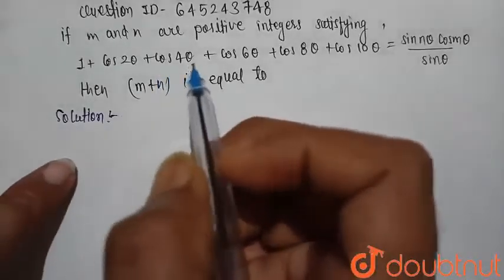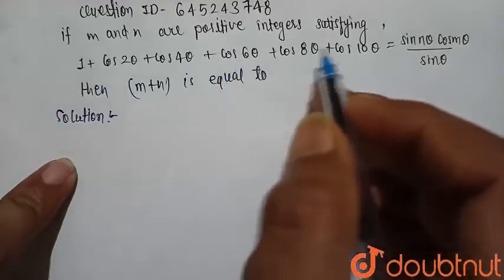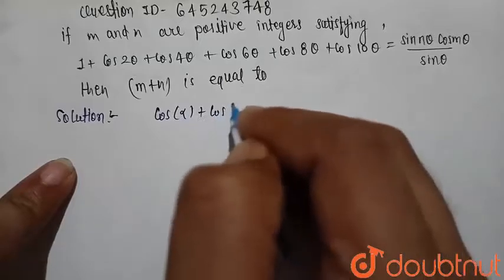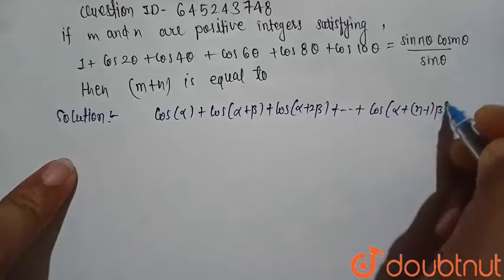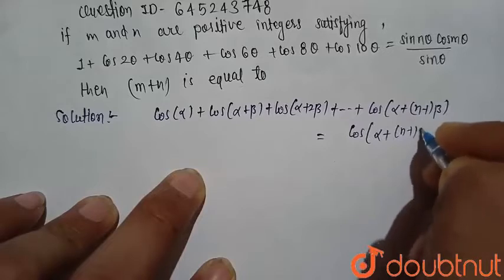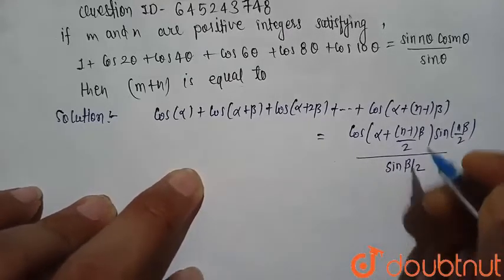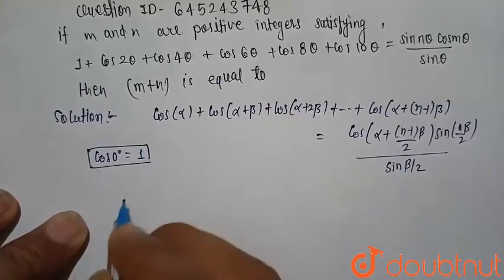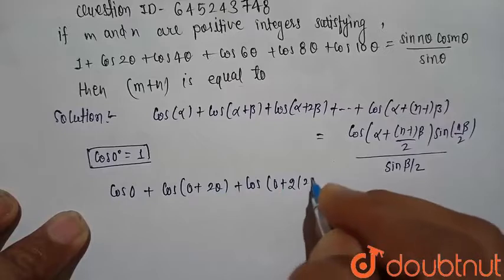If m and n are positive integers satisfying 1+cos2theta+cos4theta+cos6theta+cos8theta+cos10thet...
If m and n are positive integers satisfying 1+cos2theta+cos4theta+cos6theta+cos8theta+cos10theta=(cosmtheta.sinntheta)/sintheta then (m+n) is equal to
Class: 12
Subject: MATHS
Chapter: JEE MAINS
Board:IIT JEE

👉 Have Any Query? Ask Us.